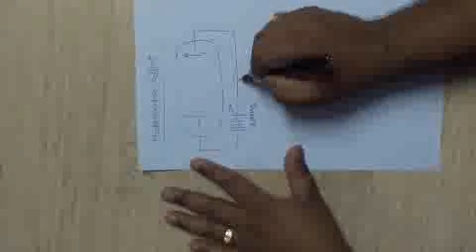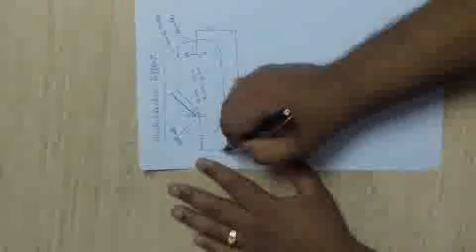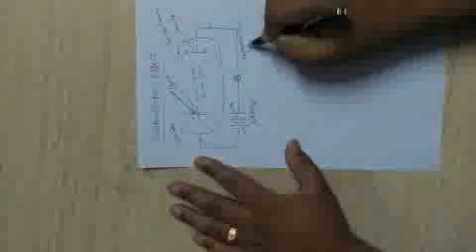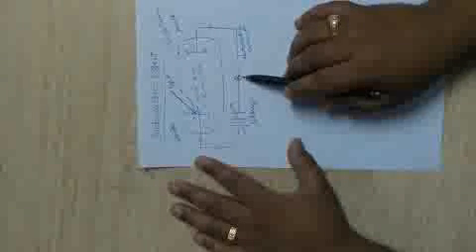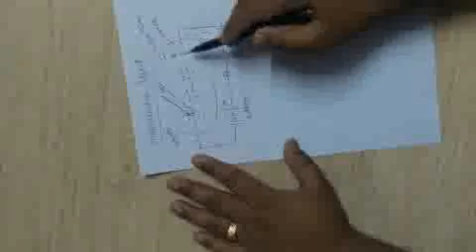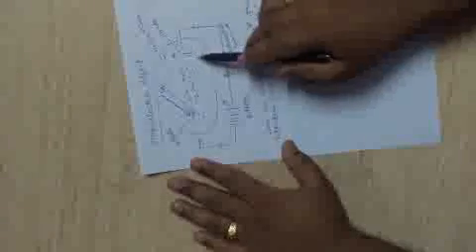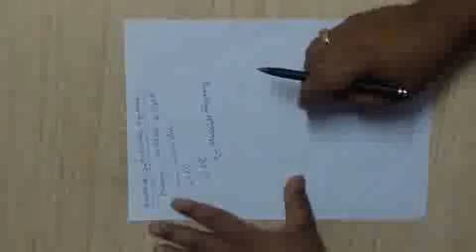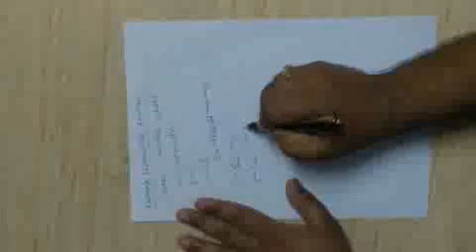Course-Diploma (All),1st Year, PHY003, Subject-Modern Physics, Topic -Photoelectric Effect,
Now study modern physics online.